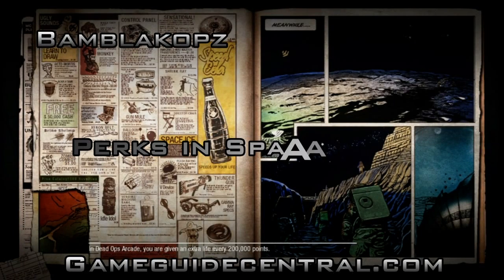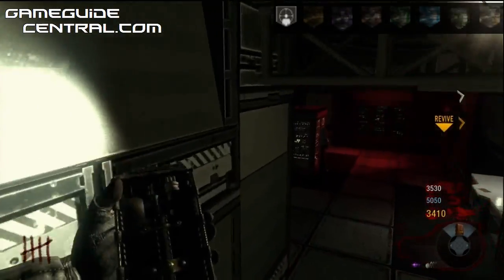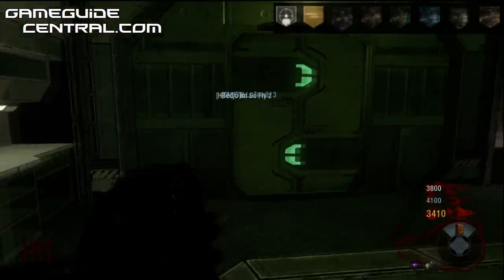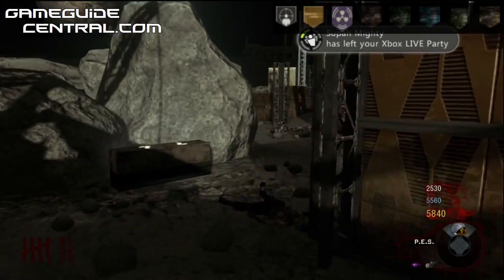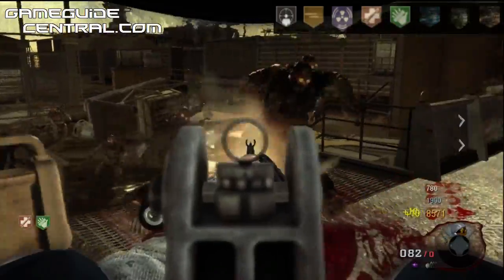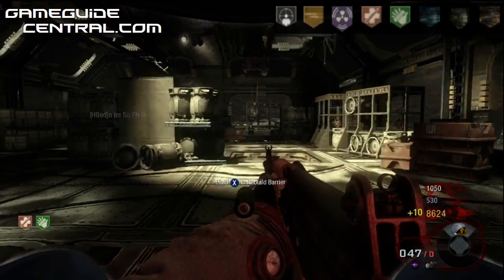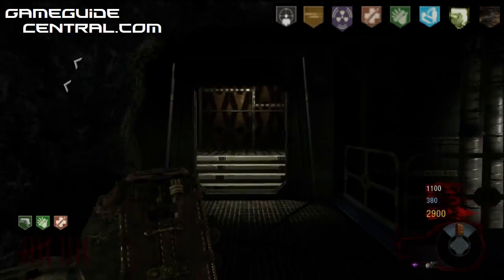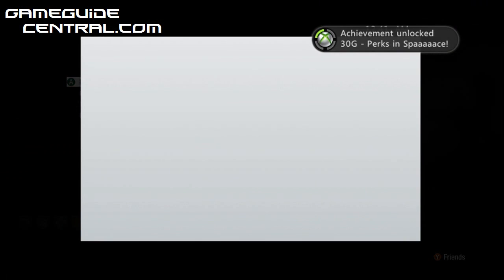Perks in Spaaaaace! Moon Achievement Guide (Call of Duty: Black Ops --- Rezurrection)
Perks in Spaaaaace!
In Moon, purchase every perk in one game.

This achievement isn't TO difficult.
- You must buy all 8 perks in one game.
- The two ways this can be done, is to either buy perks, and then get downed and revived by a teammate, therefore losing the perks.
- Or you can use the hacker tool to put the perks BACK in the machine and then get your money back. This way is much easier.
- You need to buy 8 perks, and you can only hold 4 at a time.

~ Bam